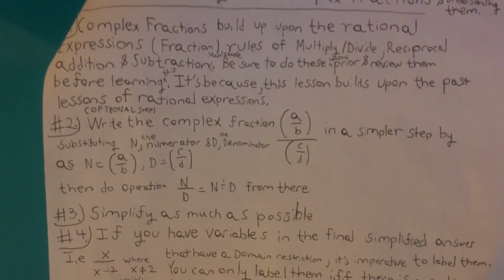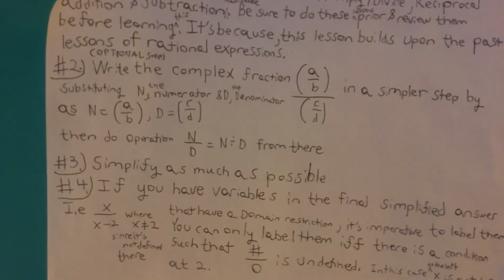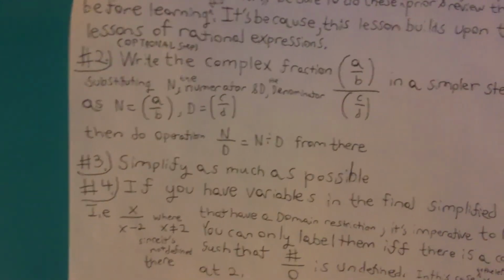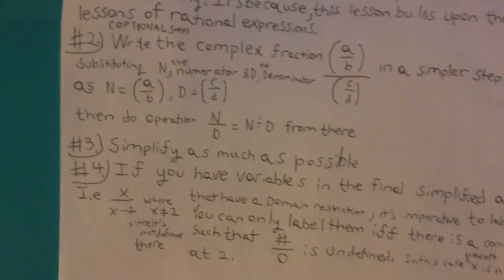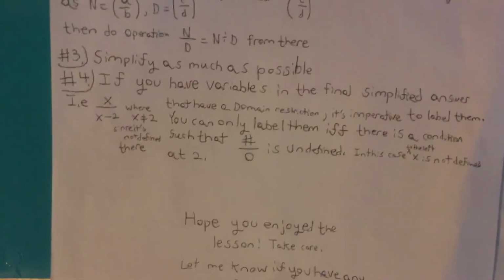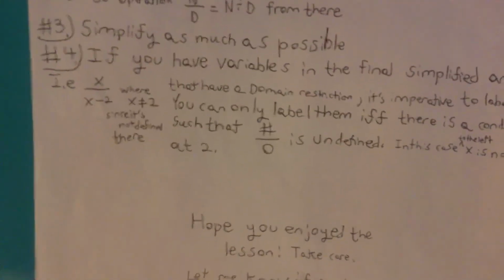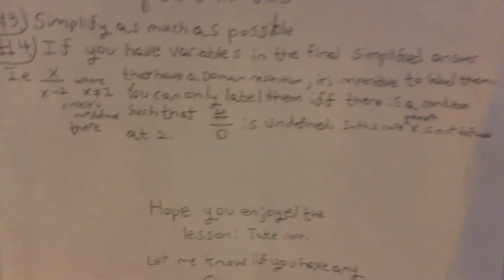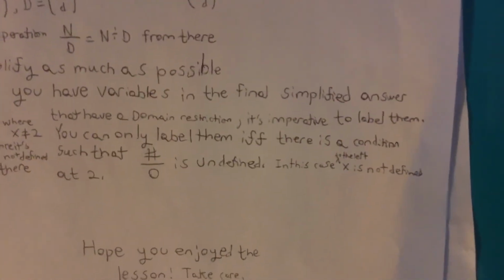Algebra: Complex Fractions last part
Here is a checklist, guideline on mastering these Complex Fractions, enjoy and Keep practicing. 😊